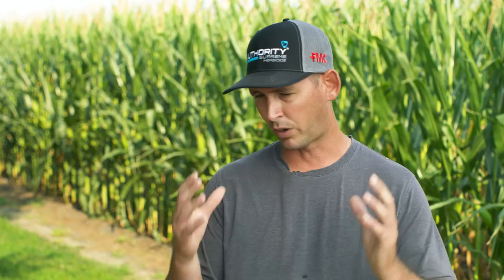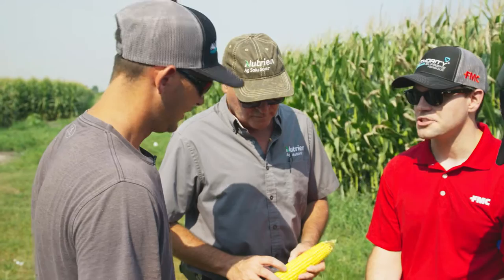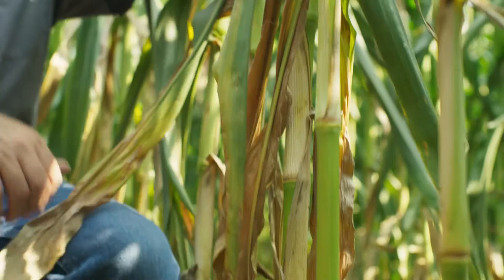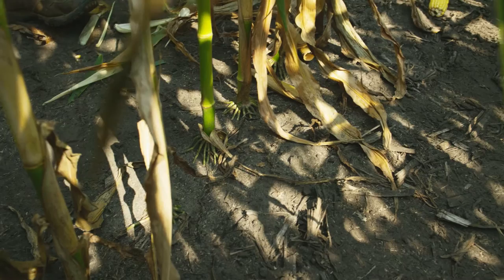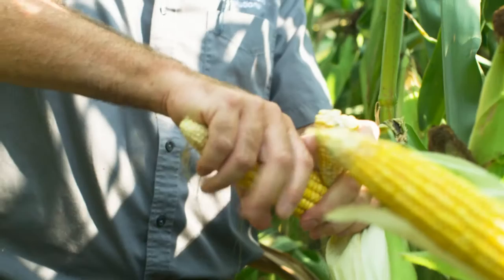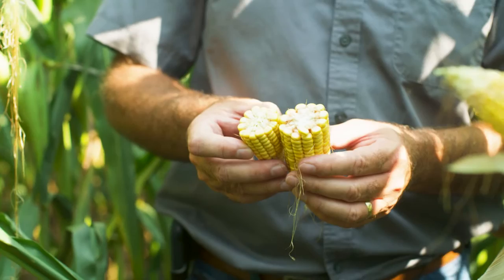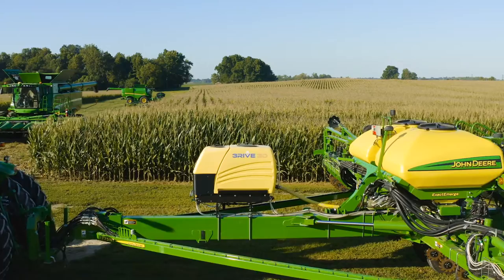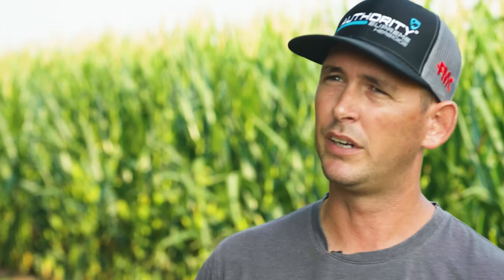Grower Testimonial: Jay Harper, Newton County, IN, for Xyway™ Brand Fungicides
Seeing stronger, healthier corn beside an untreated plot confirmed that grower Jay Harper of Newton County, IN would be using Xyway™ 3D fungicide again in the future. Listen as Harper describes his experience with this new approach to disease protection and how he saw the in-furrow application as a cost savings for their operation. Xyway brand fungicides are available to growers in two formulations for the next growing season.

Always read and follow all label directions, precautions and restrictions for use. Some products may not be registered for sale or use in all states. Xyway 3D fungicide and Xyway LFR fungicide may not be registered for sale or use in all states. Contact your local FMC representative or retailer for details and availability in your state. 21-FMC-1778 10/20